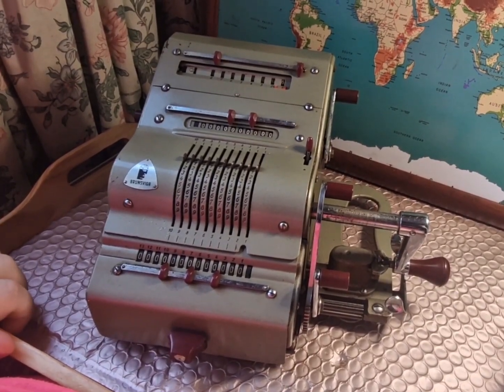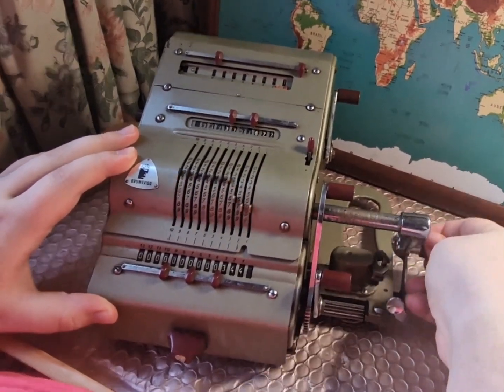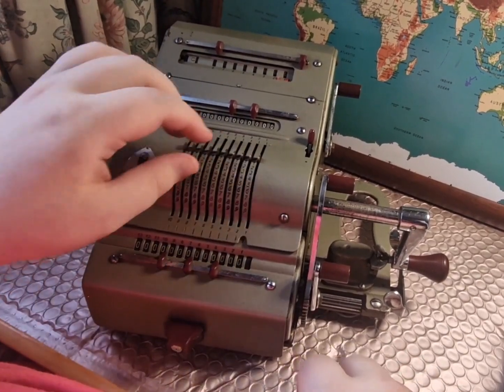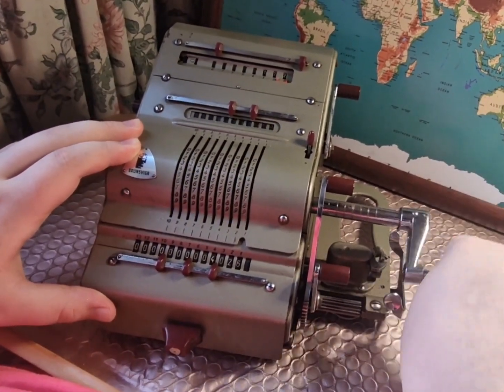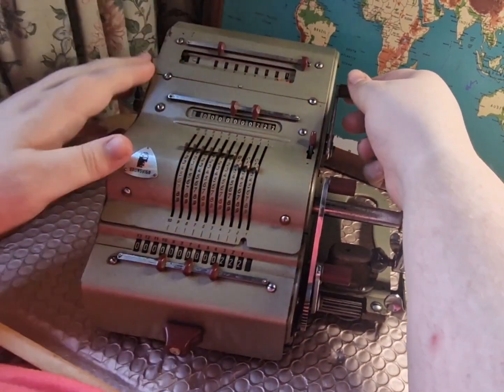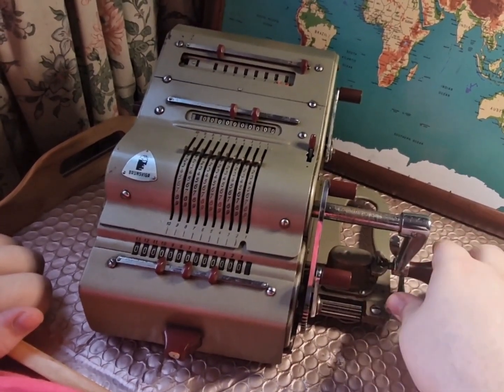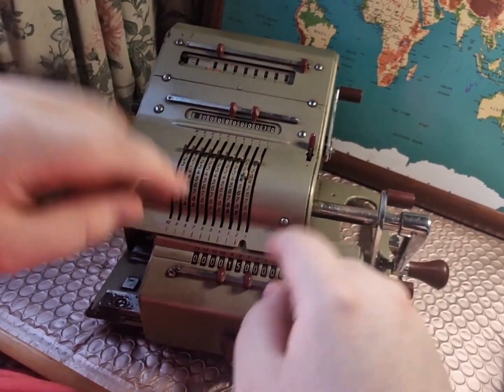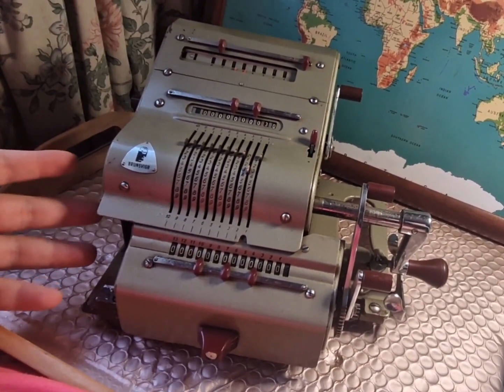How To Use a Mechanical Calculator, Brunsviga 13 RK.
Sorry for the abrupt end I started rambling and didn't want to bore you to death!